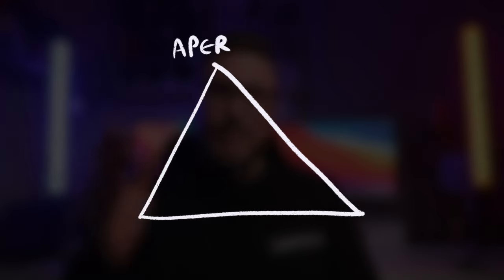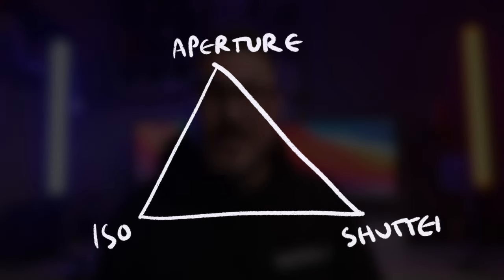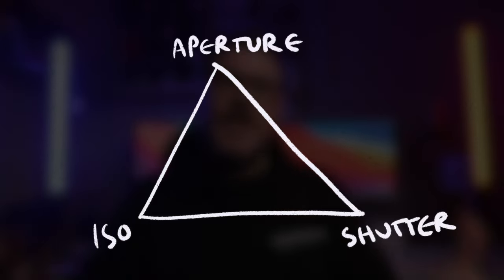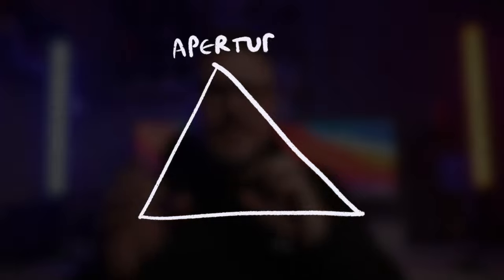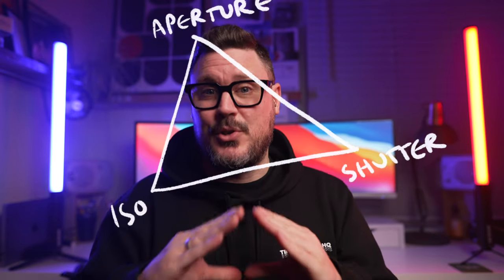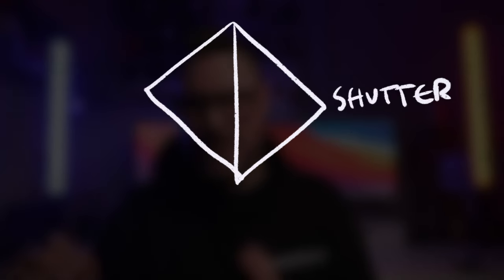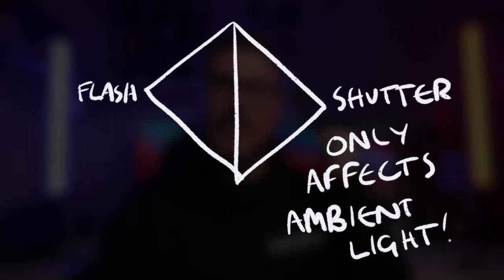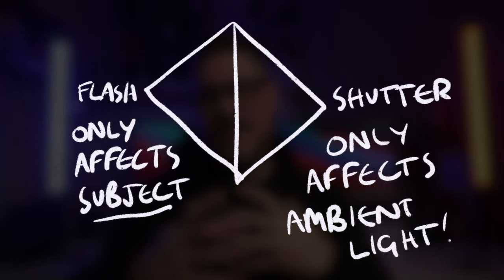Understand flash with THE EXPOSURE DIAMOND - how to balance ambient light with flash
Hey friends! In this video im talking about the exposure diamond and how to balance ambient light with flash for creative photography and lots of other types of flash photography. Understand flash with the exposure diamond! this tip was a game changer when i first learned about it and it has enabled me to control ambient light and more importantly balance ambient light with flash so i can control and understand flash photography exposures much better. the exposure diamond is specific to understanding flash photography when you want to balance your flash with the ambient light that is available to you. It is also helpful when mixing flash with other light sources such as led or constant lighting in a studio environment.

Let me know if you have any questions, Id love to know if this flash photography tip is helpful to you!

MUSIC!
All the music used on my channel comes from this super cool website. Great for YouTube creators!